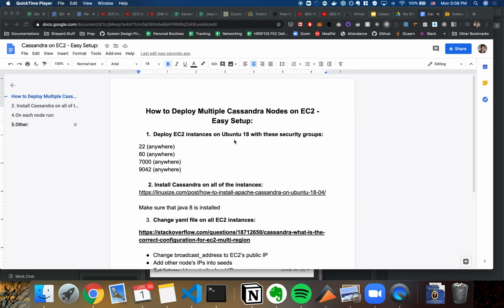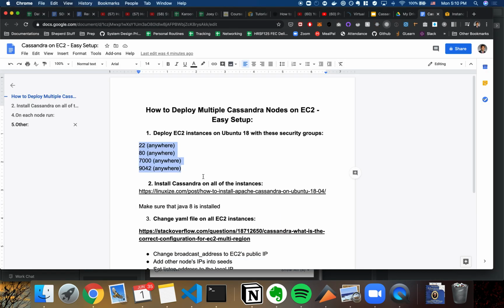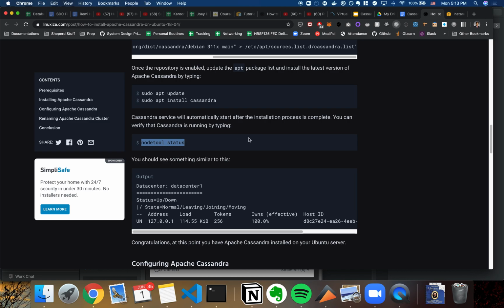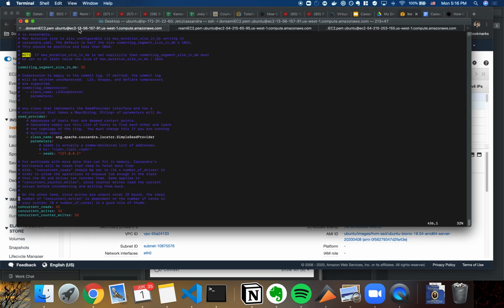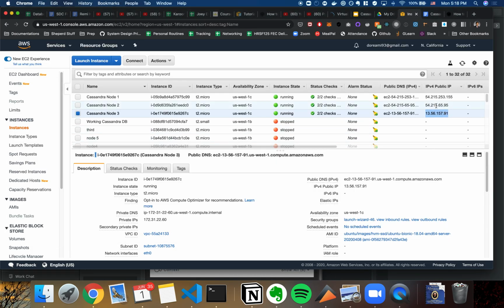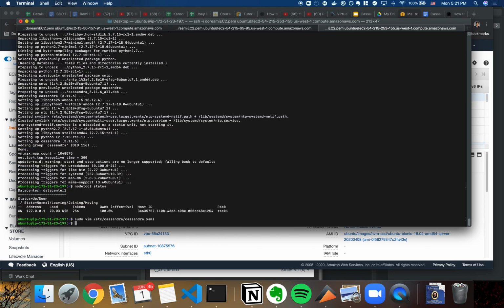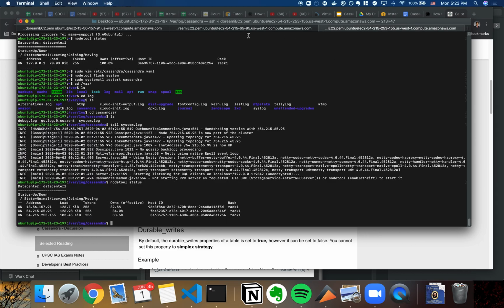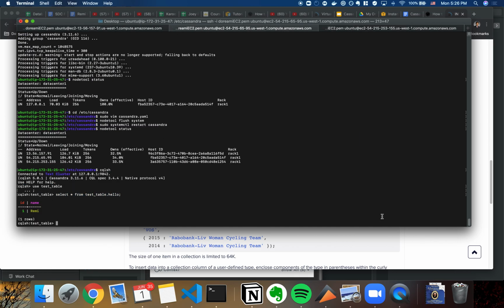How to Deploy Multiple Cassandra Nodes on EC2 - Easy Setup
Made this video for anyone struggling to get multiple Cassandra nodes running on EC2. Hope this helps!

Deploy EC2 instances on Ubuntu 18 with these port security groups:
-22 (anywhere)
-80 (anywhere)
-7000 (anywhere)
-9042 (anywhere)

2. Install Cassandra on all of the instances:
-Make sure that java 8 is installed

3.  Change yaml file on all EC2 instances:
-cassandra.yaml is found at /etc/cassandra/
-Uncomment and change broadcast_address to EC2’s public IP
-Add other nodes' IPs into seeds section
-Set listen_address to the local IP

4.On each node run:
-nodetool flush system
-sudo systemctl restart cassandra

5.Other:
-Check error logs: tail /var/log/cassandra/system.log